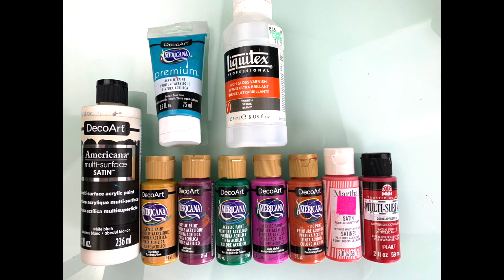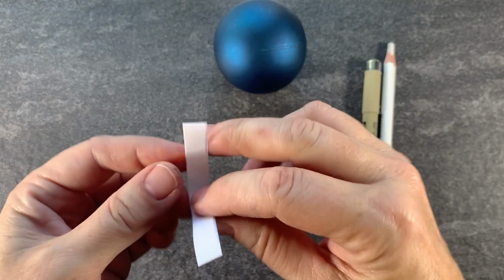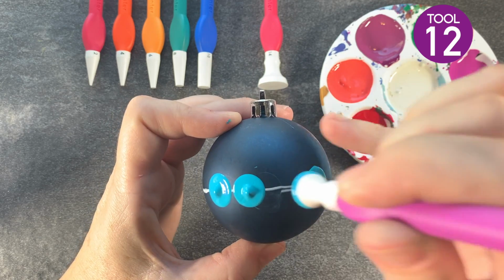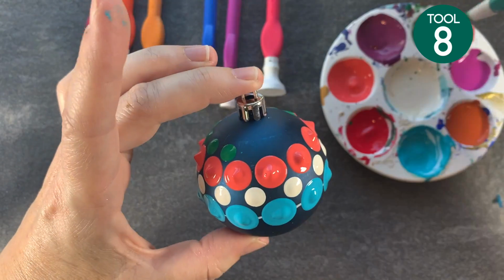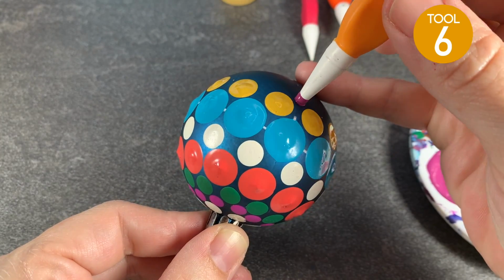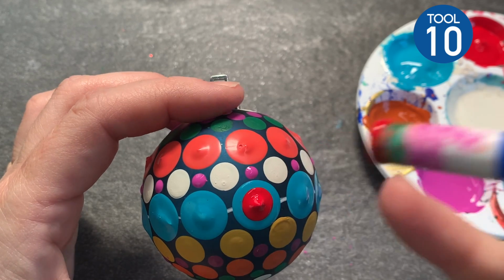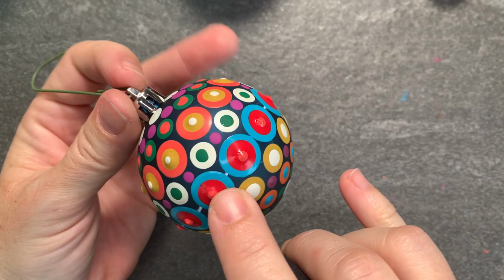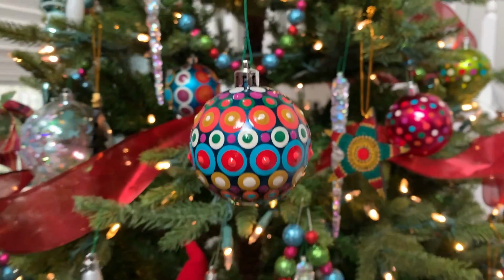EASY BEGINNER DIY Christmas Bauble - How to paint a dotted Christmas ball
Happy Holidays Artists! In today’s video I’m going to show you how to dot another design in our colorful dot art bauble collection. This is an easy beginner level project that will take your boring old Christmas balls and turn them into festive, bright, shiny, colorful dotted works of art. I’m so happy you could join me! Now let’s add another bauble to our collection : )

to shop for dotting tools, kits & stencils to get started!

*Artists: YES you may reproduce my artwork, but if you share it online be sure to tag @TheDottingCenter for attribution : ) Thank you.

ETSY Art Supplies ↠

0:00 - Intro
0:33 - Project Materials
2:06 - Tool Holder Idea
2:18 - Marking the Center Line
3:47 - Don't Use Chalk Markers Warning
4:24 - Let's Paint!
14:37 - Varnish

| PAINTS USED |

DecoArt Americana
White Birch
Cobalt Teal Hue - Premium Multi-surface
True Ochre
Mulberry
Holly Green
Vivid Violet
Persimmon

Martha Stewart Multi-Surface
Fire Opal

Folk Art Multi-Surface
Apple Red

ETSY TOOLS ↠
ETSY ART SHOP ↠